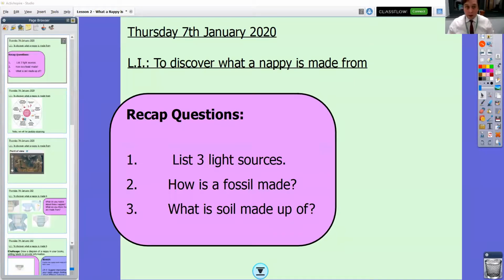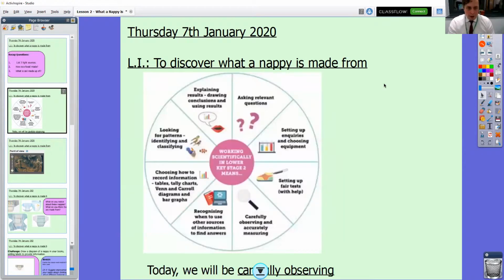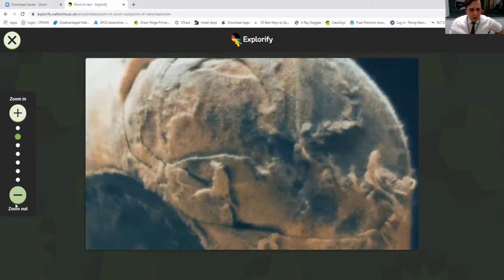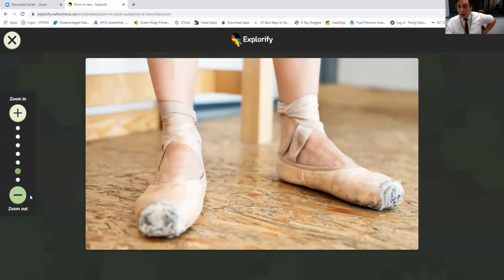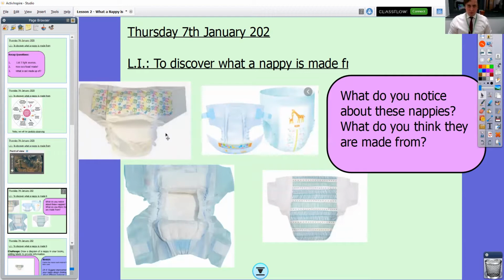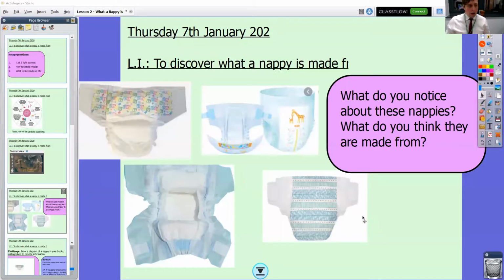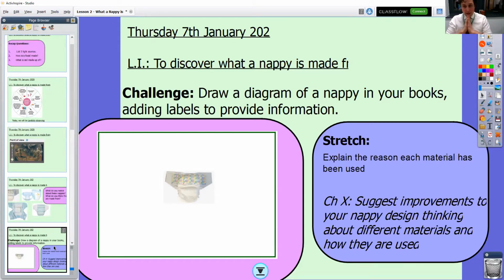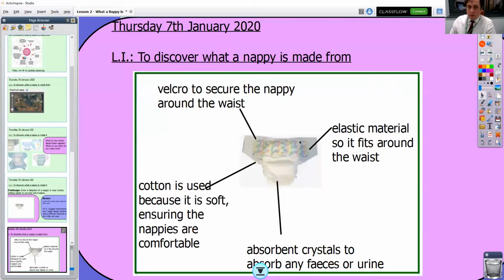07.01.21 - Year 3 - Science